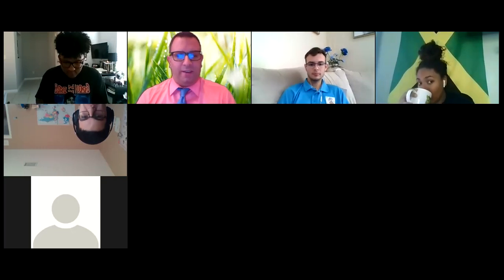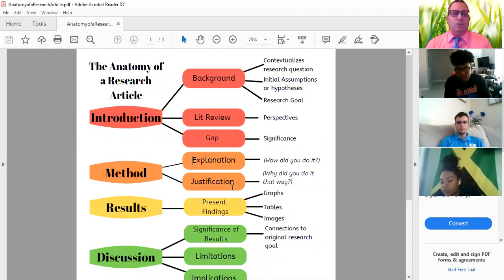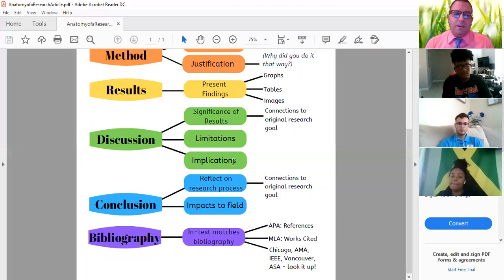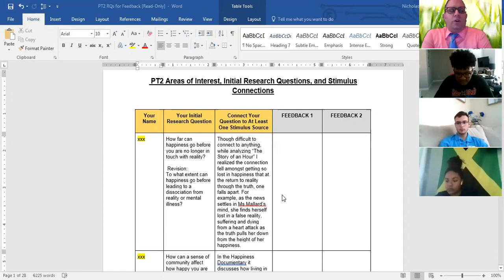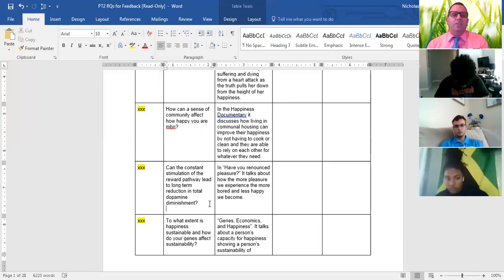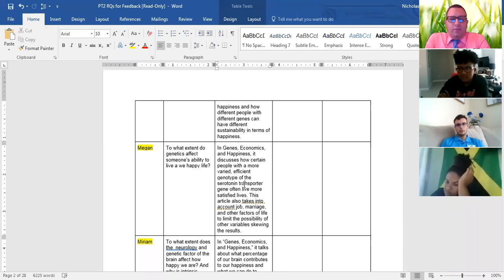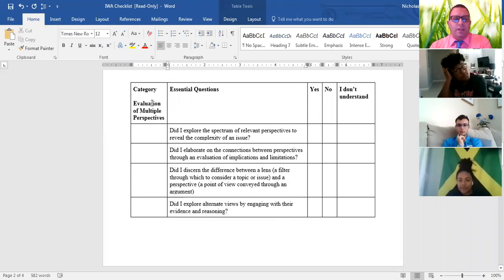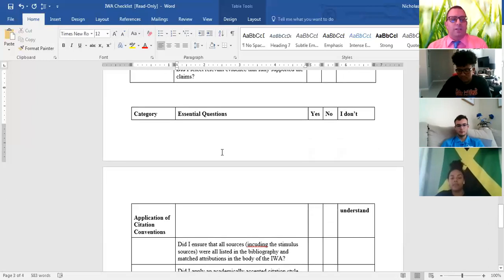AP Seminar 4/2